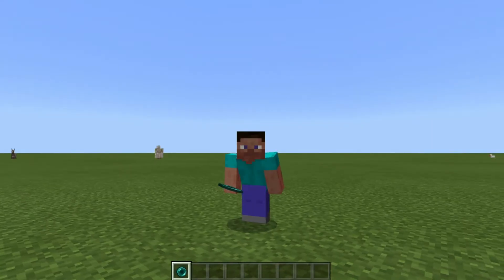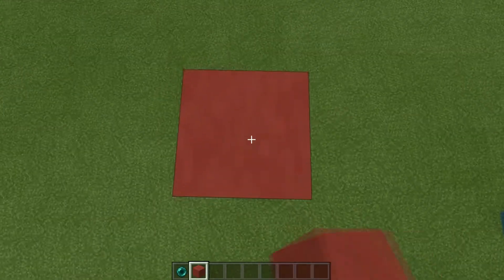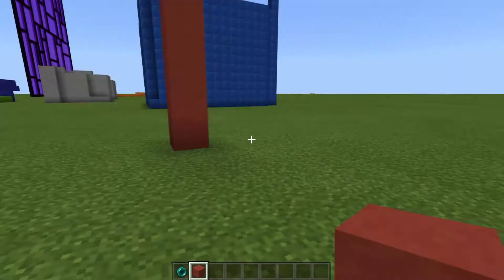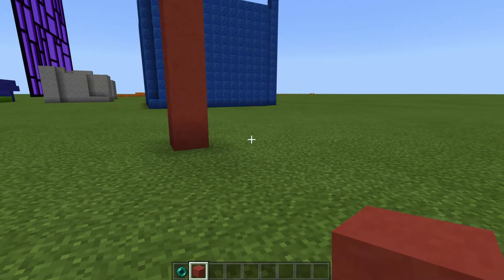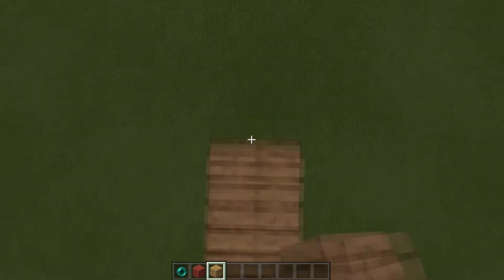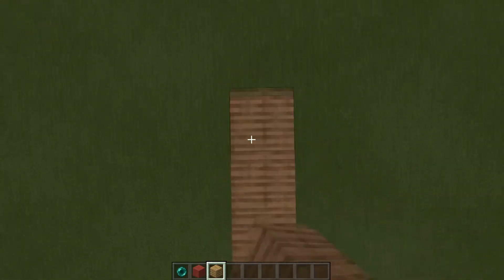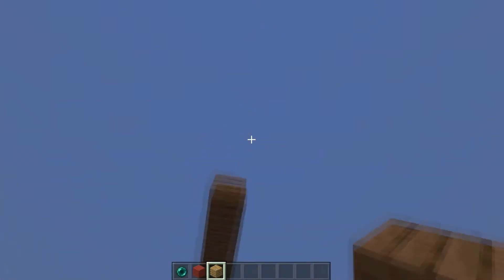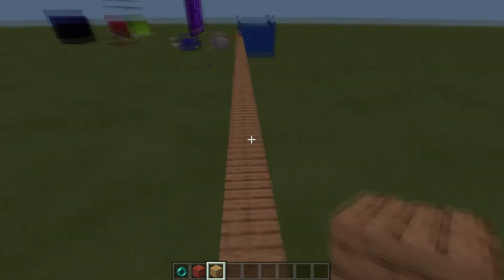learning how to jump bridge in 1 minute